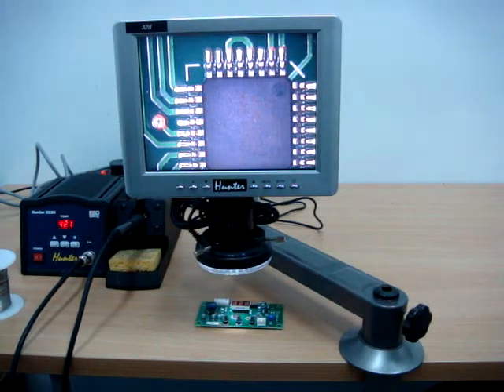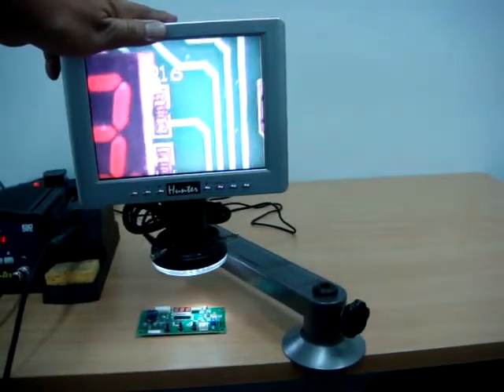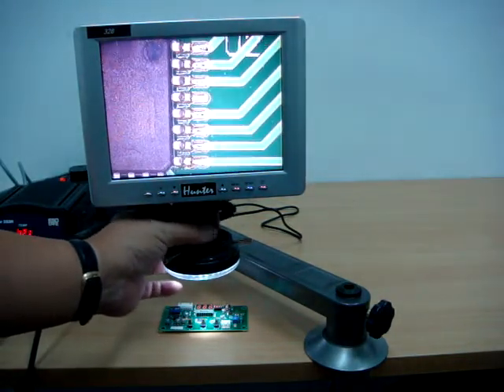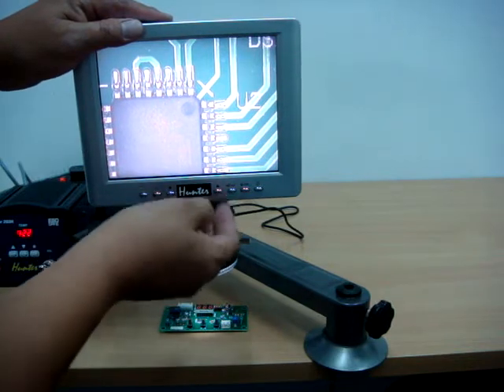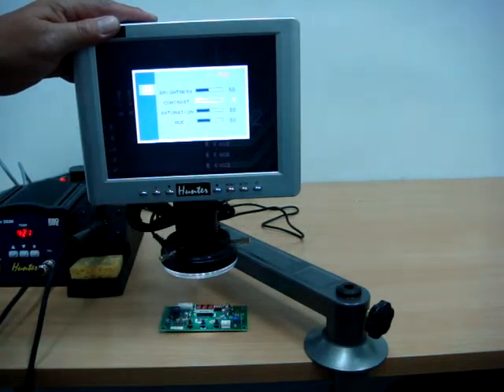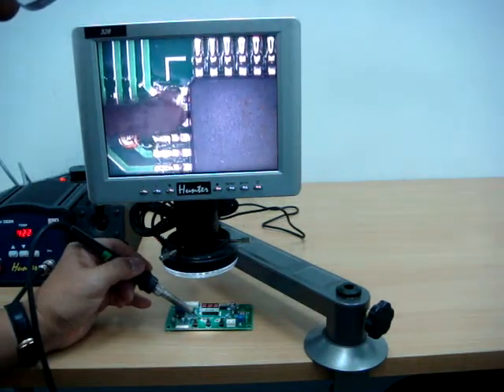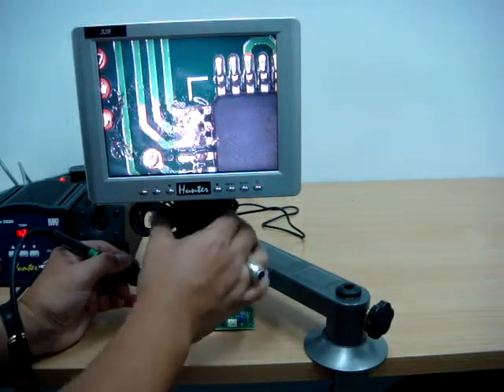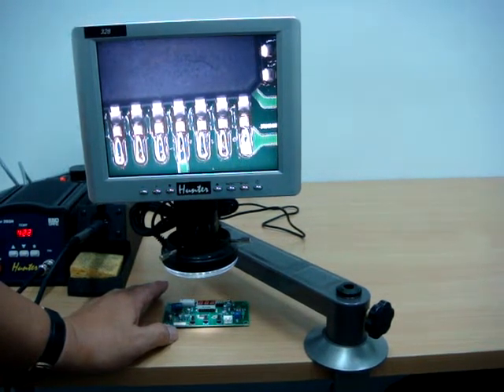Hunter 328 Video Microscope.MPG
. Consist of Optical Microscope, CCD Camera and LCD Display
. View Tiny object on screen by video signal camera
. Digital colourful picture with high resolution LCD display
. Zoom objective to desire view
. USB access to computer for data collection and storage

Specification:
Zooming Range  : 10X ~ 100X
Working Distance  : 100mm
Length on X axis  : 250mm
Height on Y axis  : 62mm + 230mm
LCD Display Size   : 8" ( 165 x 125mm )
LCD Display Pixel  : 640 x 480
LCD Lattice-site Proportion : 0.2535 x 0.2535 mm
Computer Access  : USB